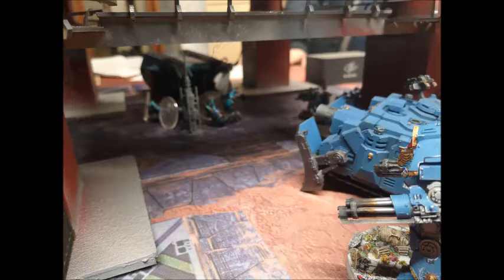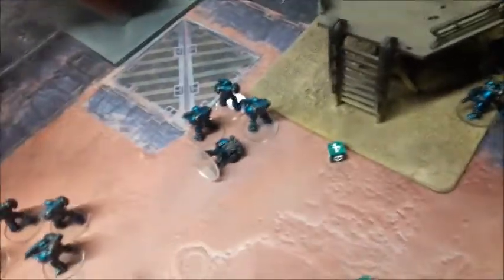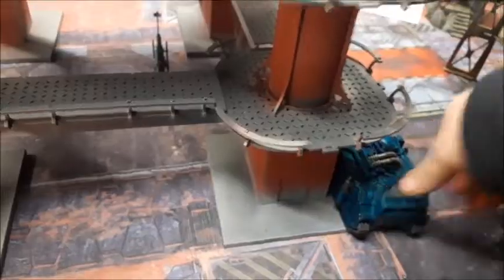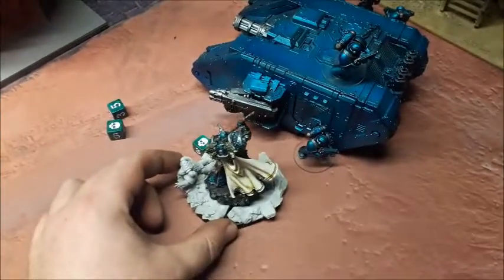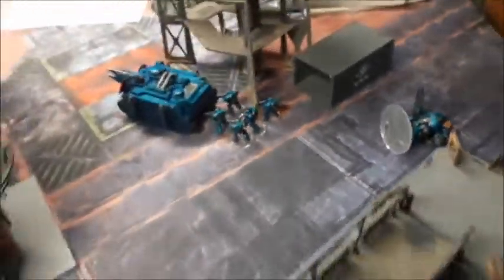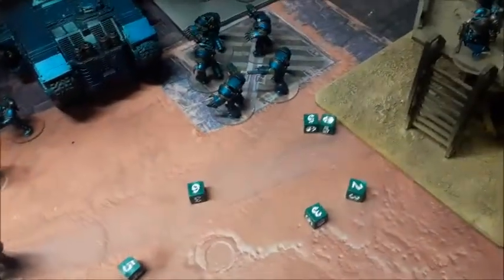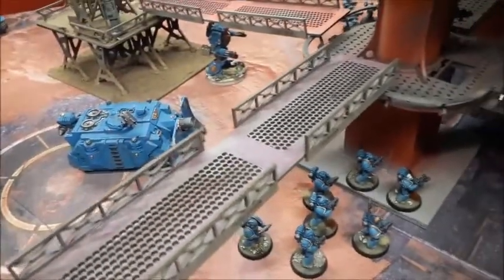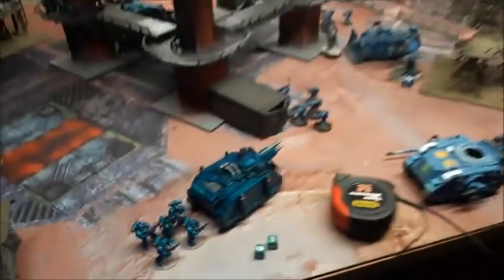Battlegroup Horus Heresy: A Experimental Battle Report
Today myself and Kane are taking a different approach to our Horus Heresy themed games.
If you wish to know more about Battlegroup Heresy, you can find a pdf guide at the Win or Lose FB group